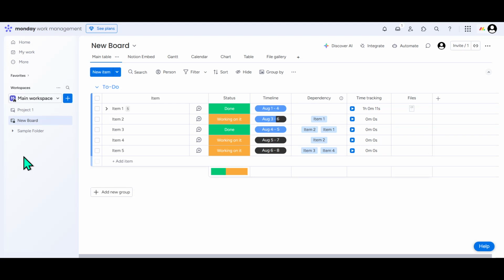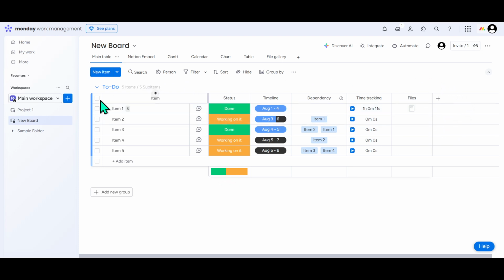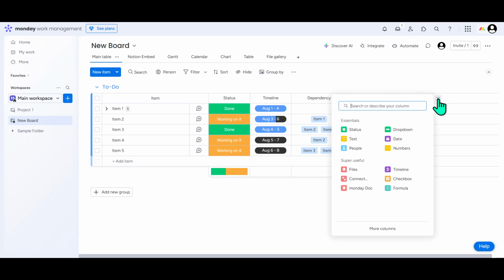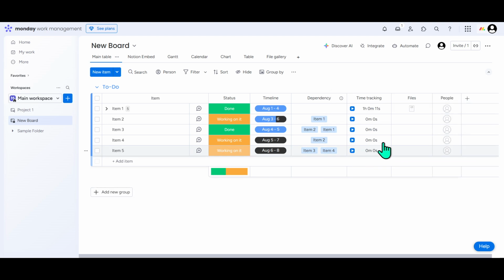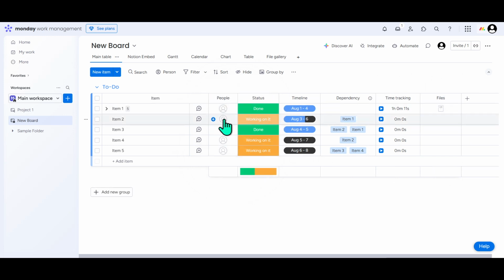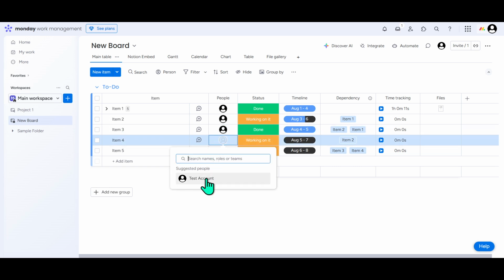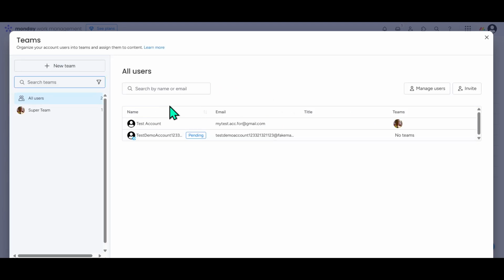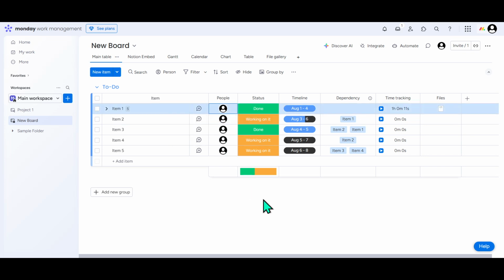Monday.com: How to Assign Tasks to Team Members (2025 Project Management Guide)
In this video, I’ll show you how to assign tasks to team members in Monday.com using the People Column and automation features. Whether you're managing projects, tracking deadlines, or coordinating a remote team—this makes delegation simple and efficient.